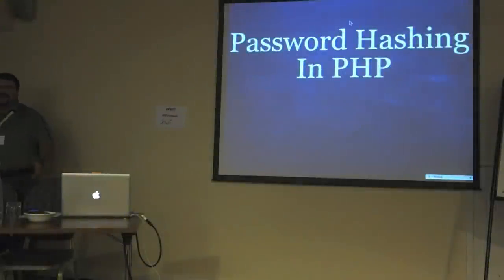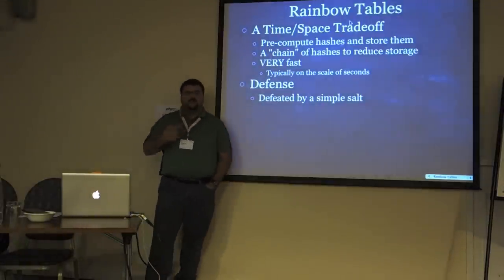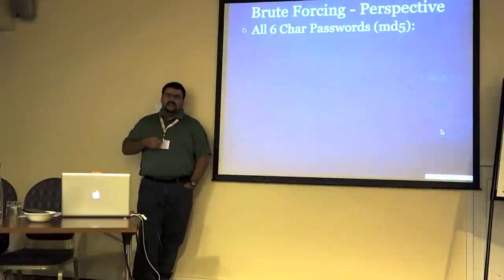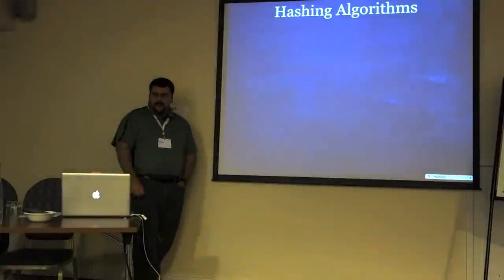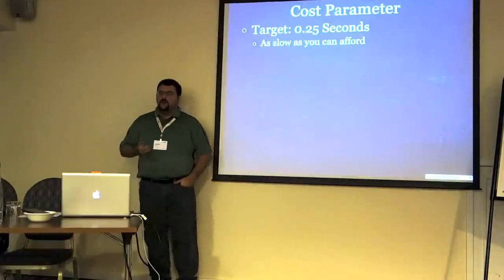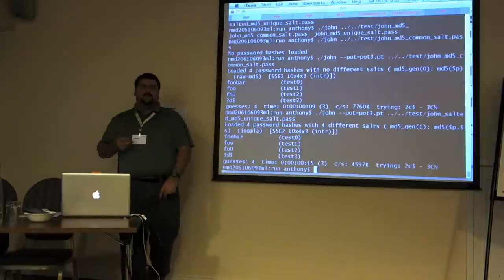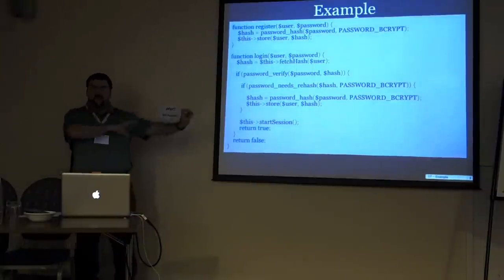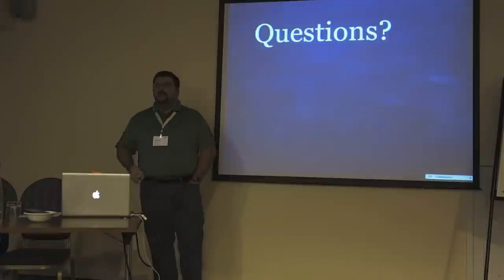Password Hashing in PHP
An unconference talk that I gave at the PHP North West 2012 conference.

It explores the ways that password hashes are attacked, and how those attacks can be prevented. It also goes into some tools that are available to properly hash passwords for storage in PHP. We introduce the new Password Hashing API that will be available in PHP 5.5...